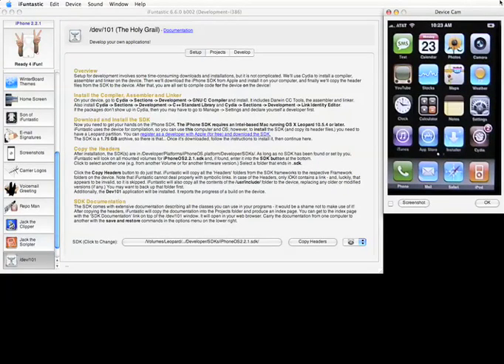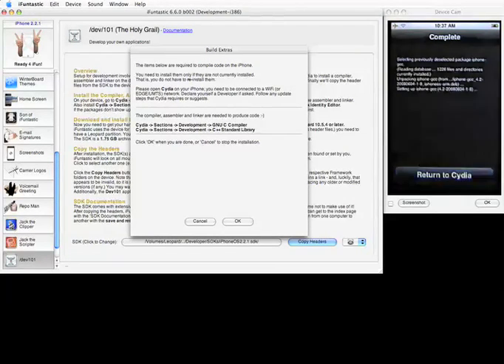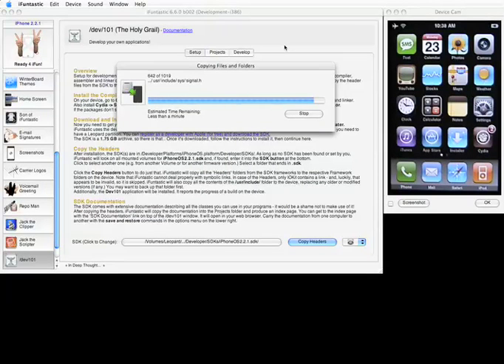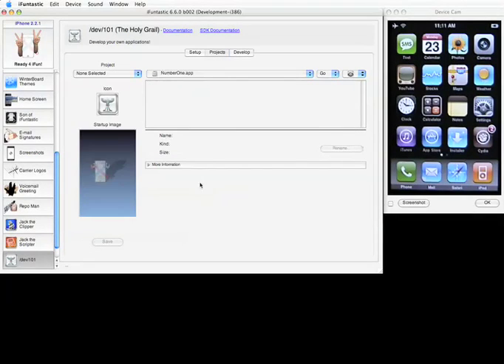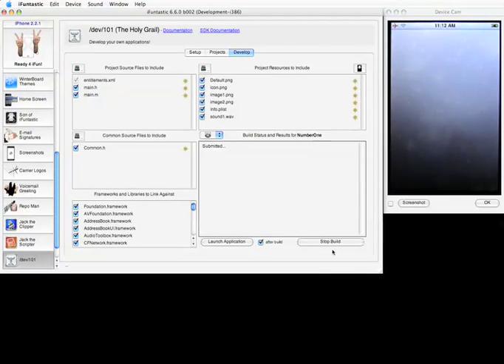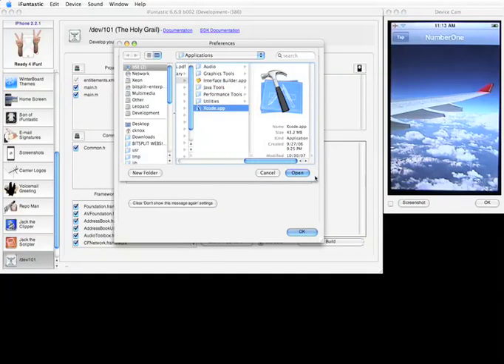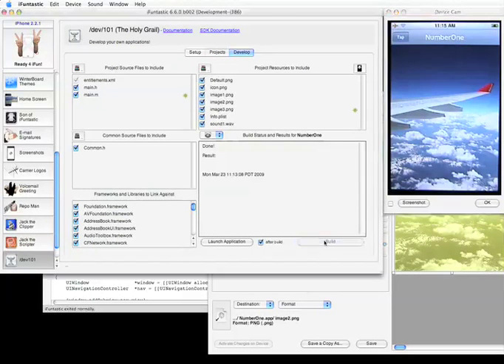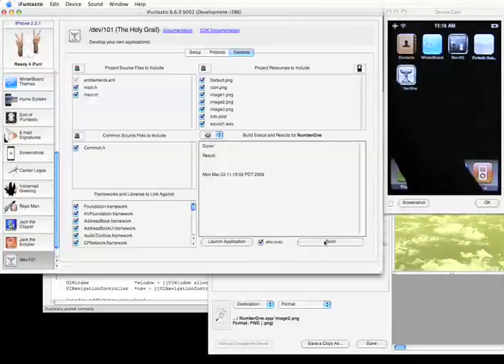iFuntastic 6 - Dev101 - Compile and Run Your Own Apps on the iPhone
Does "simulator" sound unsatisfying? "Toolchain" not your thing? Let iFuntastic help! Develop and run your own applications and command line tools right on the phone. Visit iFuntastic.com for more info and to download.